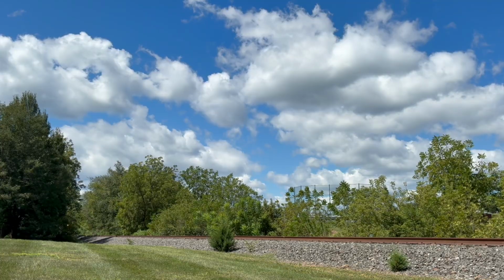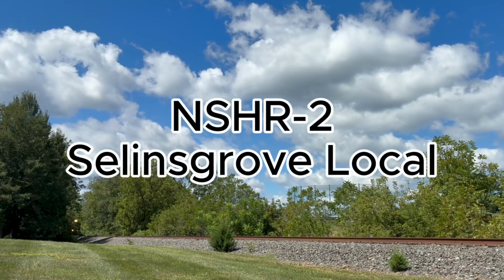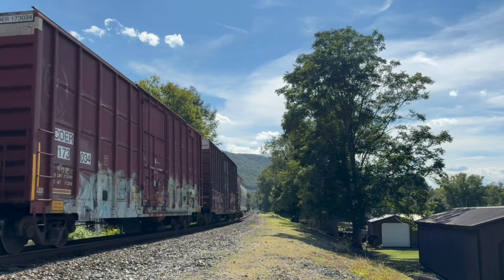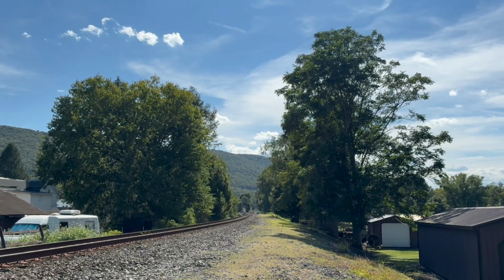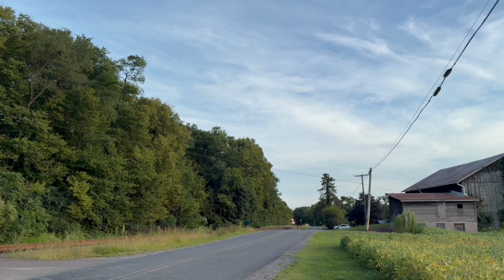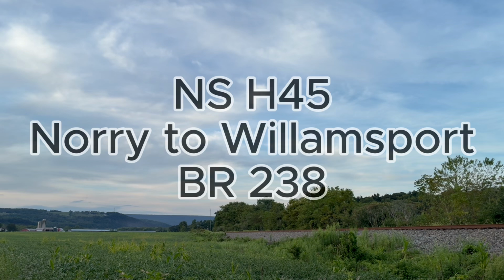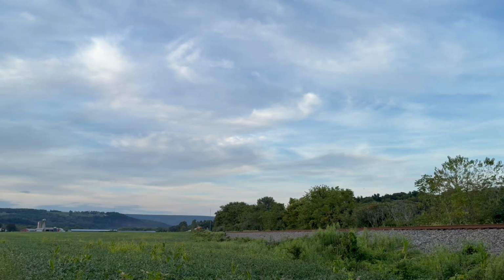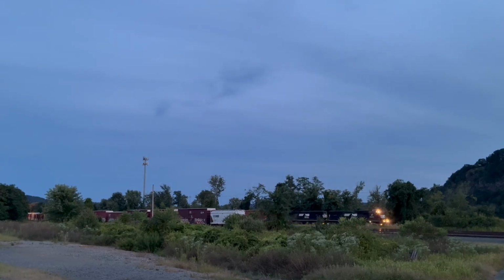Selinsgrove Local, FRA Train, and more on the Buffalo Line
During the last few days of the month of August 2025. The Buffalo Line was very surprising to say the least in terms of the motive power and railroad action. The FRA Inspection train had to be the biggest surprise of them all running on almost the entire portion of the Buffalo Line from Olean, New York to Harrisburg, Pennsylvania. We also got catches that day of NSHR-2, NSHR-1, and H57. The very next day we chased H57 from CP South Linden to Watsontown. We then got dinner and moved up to Dewart for the return of H57 and H45 following right behind them as both trains headed toward Willamsport. In the last light of the day we found H43 (recrewed H53) heading into Northumberland Yard with a pair of SD40E's.